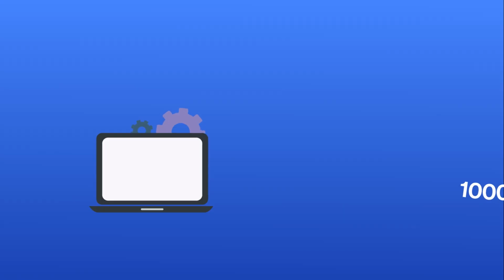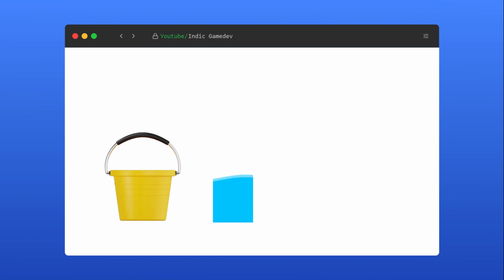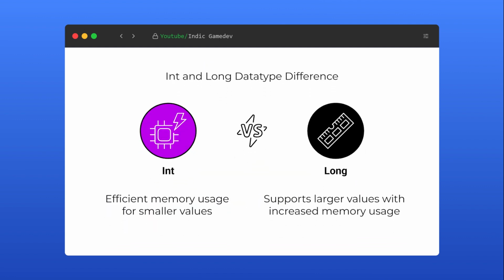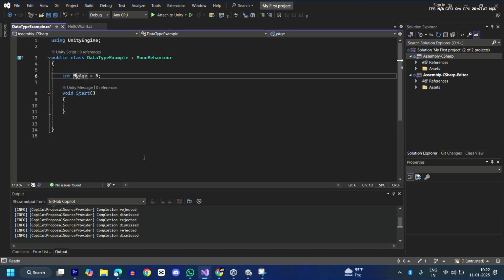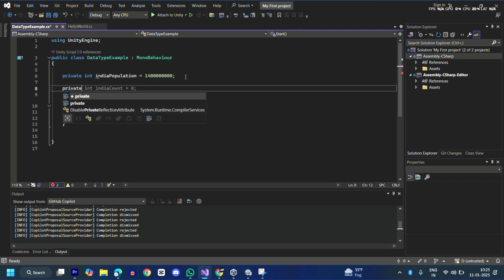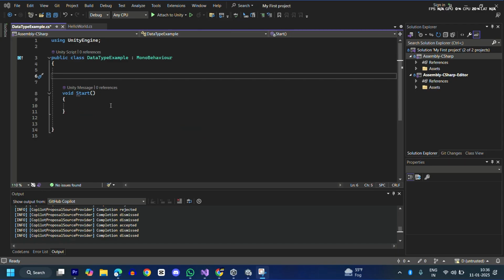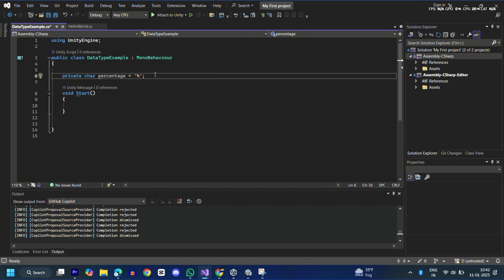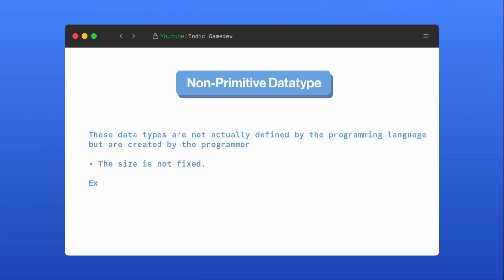Mastering Datatypes in C# for Unity | C# Beginner Series in English Part 4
🎮 Dive into the world of game creation with our latest video ! Whether you’re a beginner or an experienced developer, this video will guide you through the essential steps of making games. From concept to coding, and design to deployment, we cover it all.

0:00 Intro
0:25 What is Datatype?
1:13 Integer and Long Datatype
2:27 Naming Conventions
3:13 Numeric Datatype examples in code
4:13 float and double Datatype
4:55 Char datatype
5:18 String Datatype
5:37 Boolean Datatype
5:55 Types of Data Types
6:16 Outro

About -
What is DataTypes ?
C# for beginners
C# for unity
C# Course